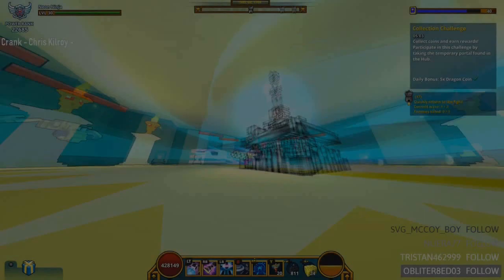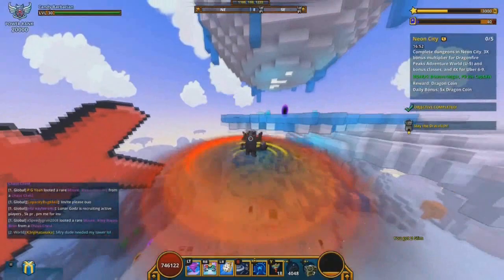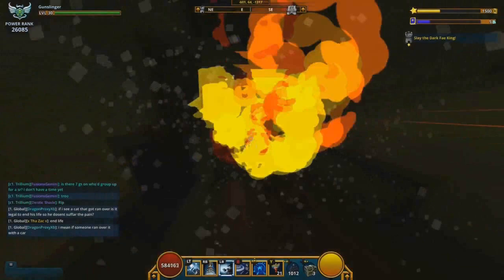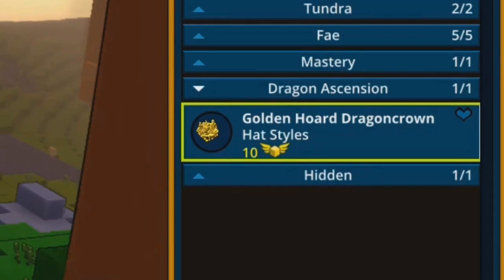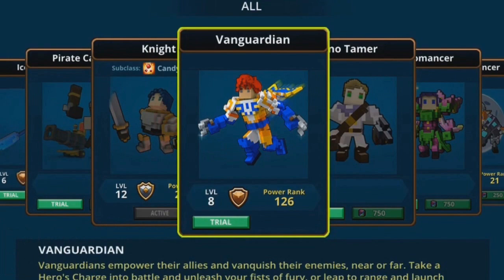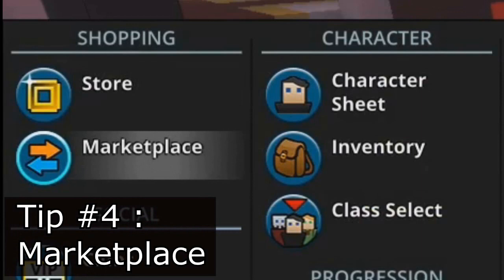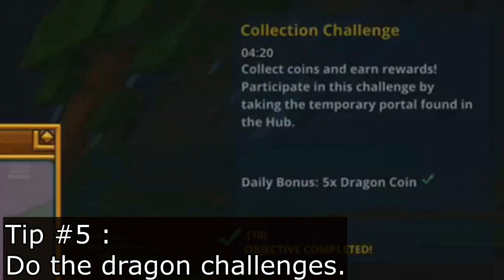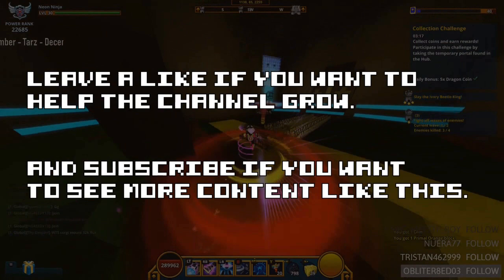Trove Tips and tricks : 5 Tips to all starting players in trove.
Here it is, another trove tips and tricks! This time I'm going to cover 5 tips to help out all players that are starting to play the game.

Friend me on xbox at JonNario94 if you want to get notified when I'm doing a stream.

Join the Trove's xbox club " JNMG Dark knights " if you want to be part of the mixer group.